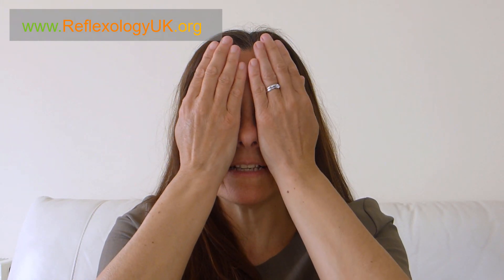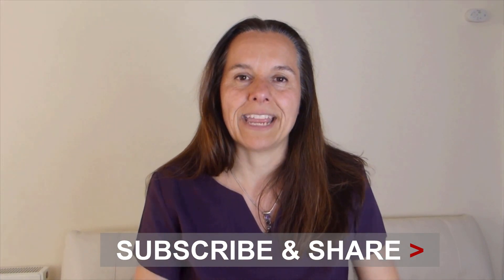Facial Reflexology for Anxiety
Some extremely simple tips for working your face, which is here to help with anxiety.

Perfect time to do this is when you have just washed your face.!